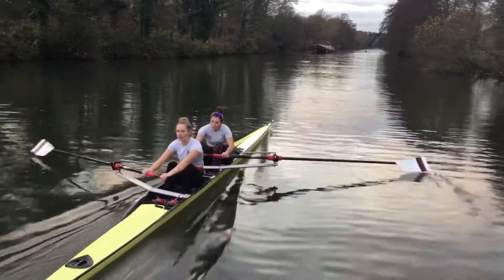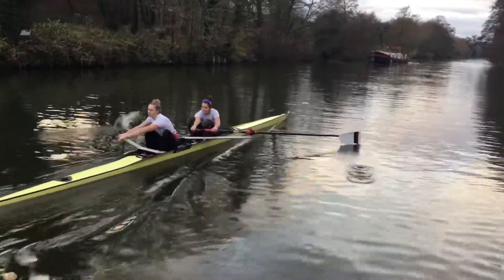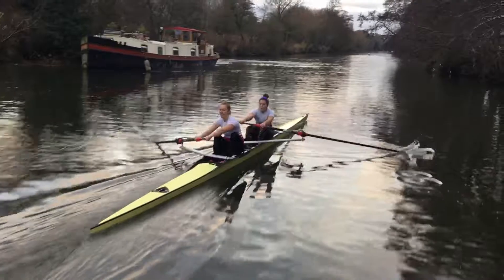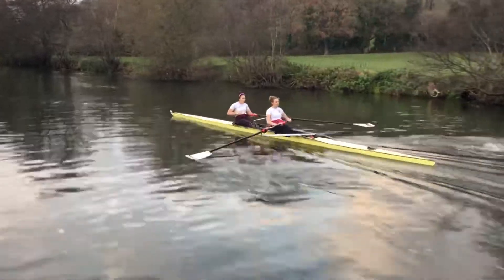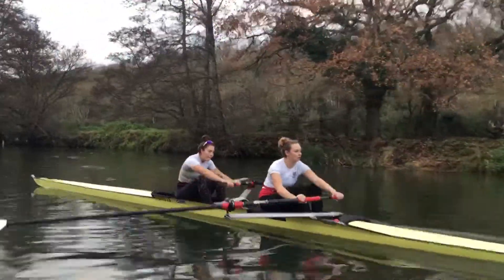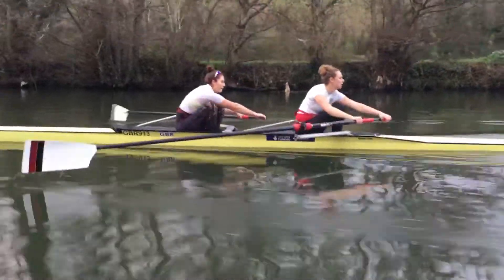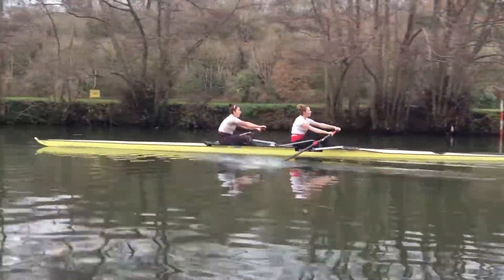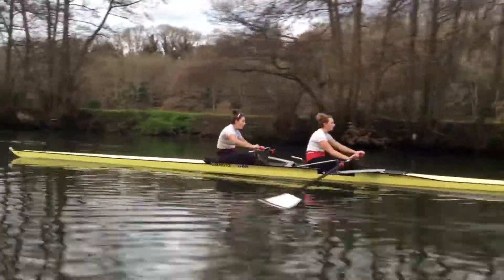Alice & Alice 2-